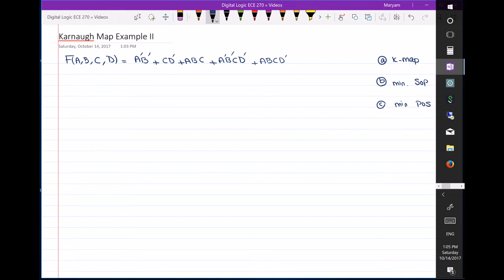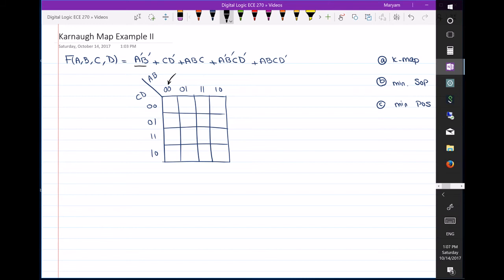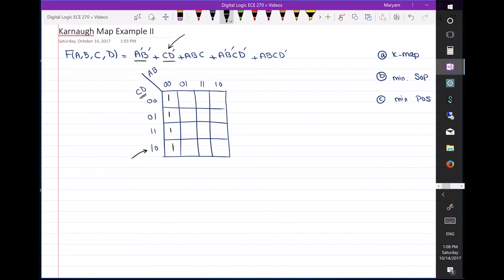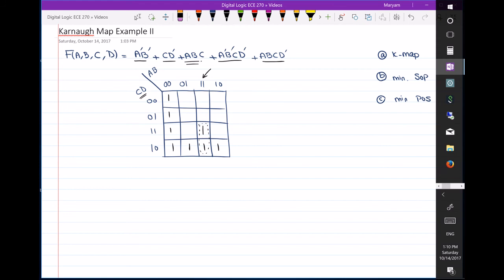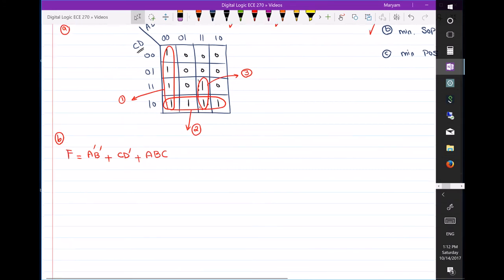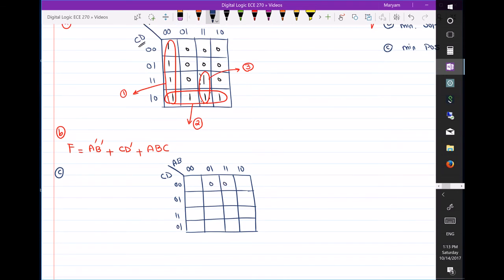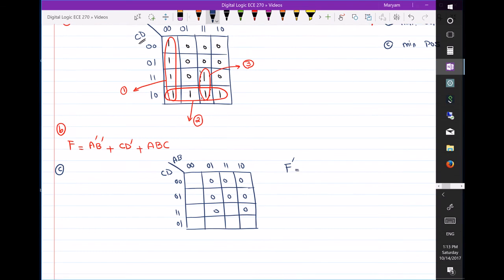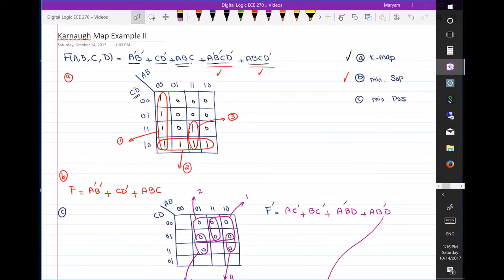Karnaugh Map Example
In this video I have solved an example using Karnaugh Maps and finding minimum sum of products and product of sums.